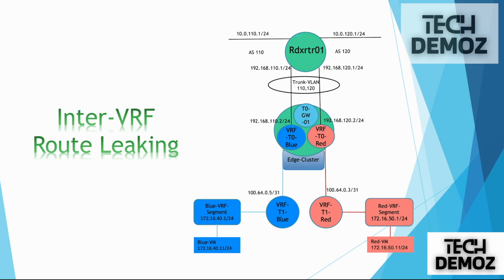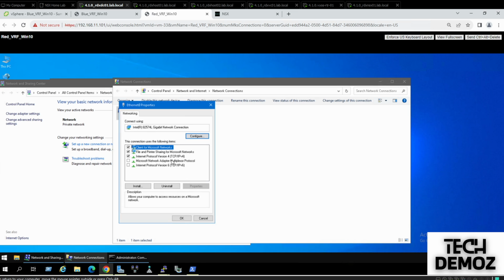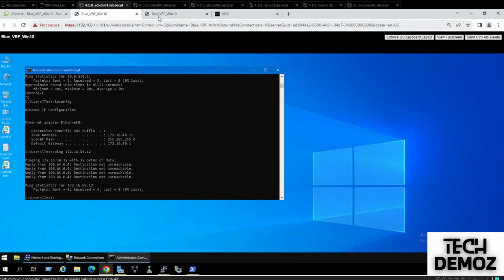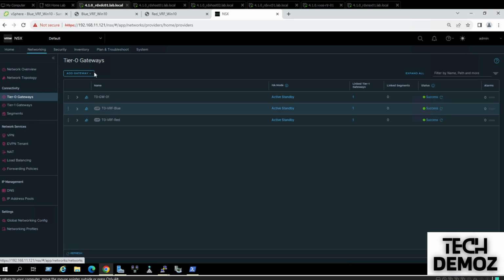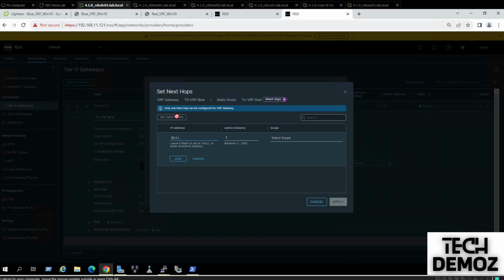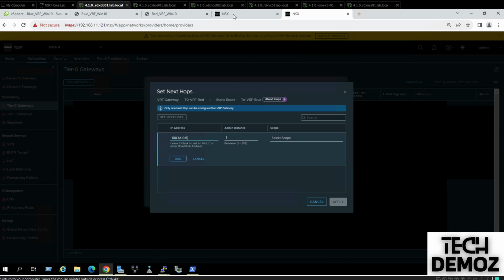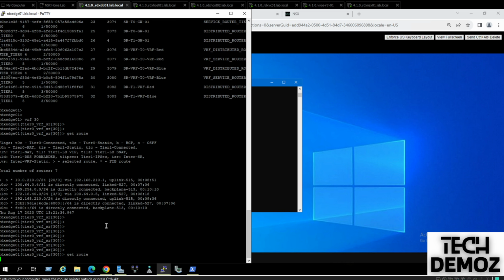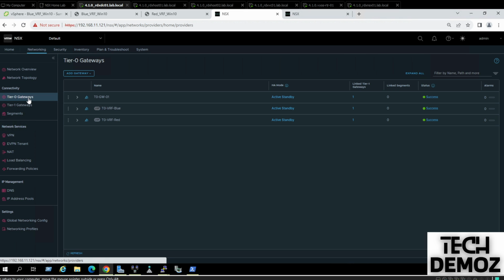Inter-VRF Route-Leaking on NSX-T VRF-Lite over VMware Workstation over nested homelab | Part3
What are the NSX-T Available Versions?
What are the prerequisites to Learn NSX-T?
What is the Server & Network Virtualization Operation Model?
What are the Benefits of Network Virtualization?
What is VMware NSX?
What is VMware NSX Portfolio?
VMware Networking and Security Vision